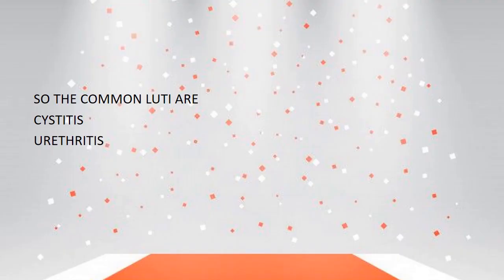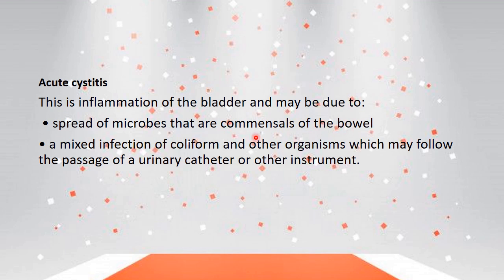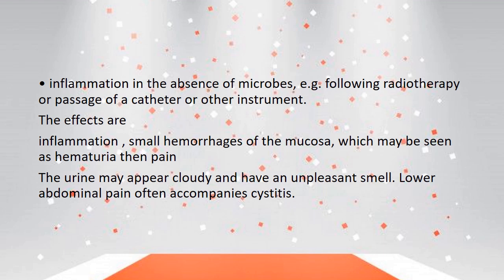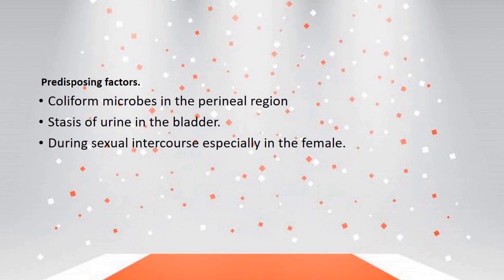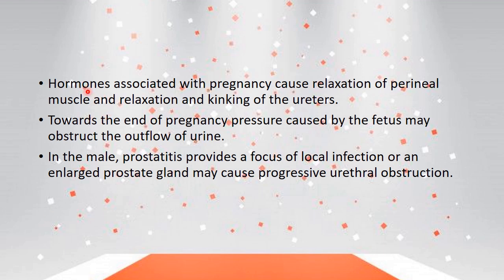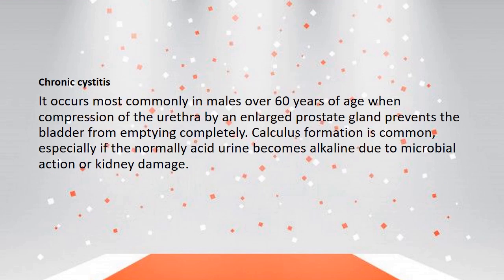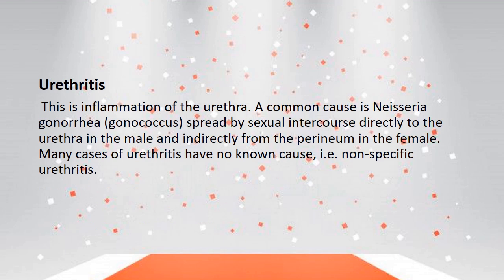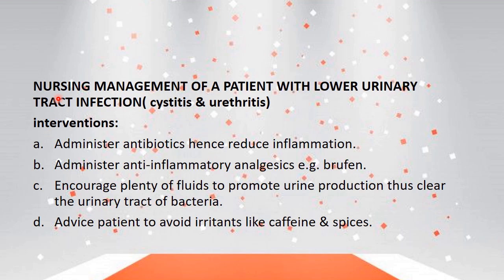Lower Urinary Tract Infections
Hello there.Join me as i go through the lower urinary tract infections,get to understand the diseases involved and hopefully youll have some added knowlege at the end .Lets be informed and prioritize our bodies before all things coz it all starts with us.welcome